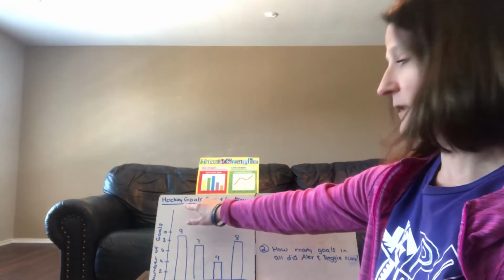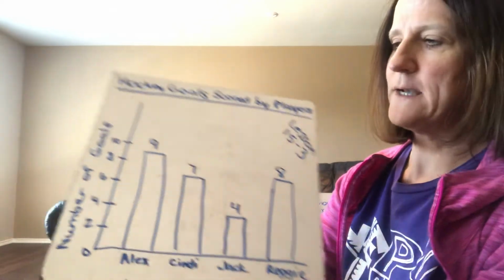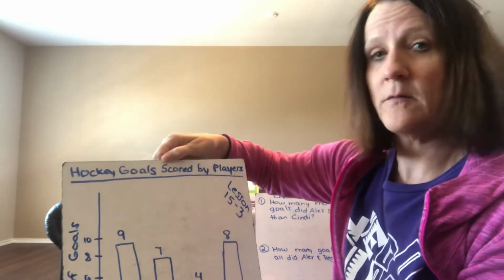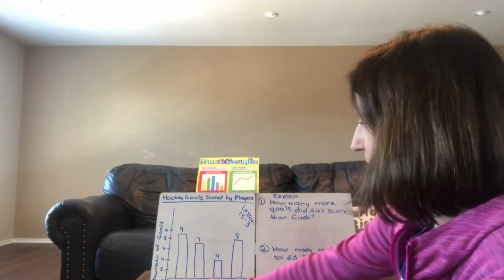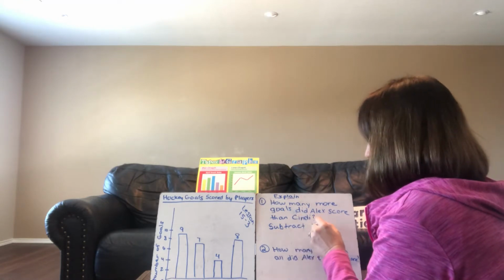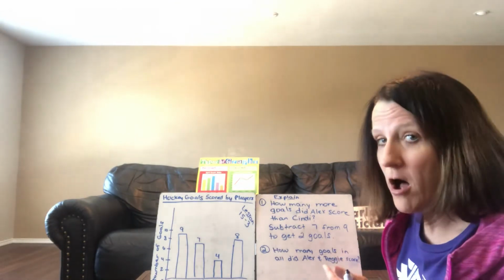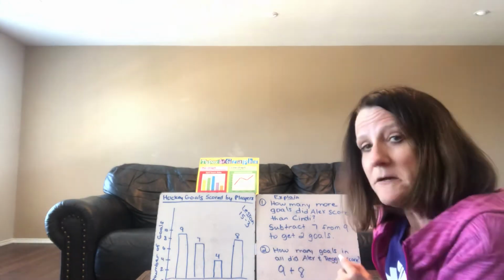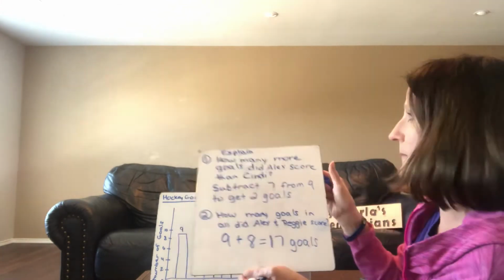Lesson 15-3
Reading Pictographs and Bar Graphs